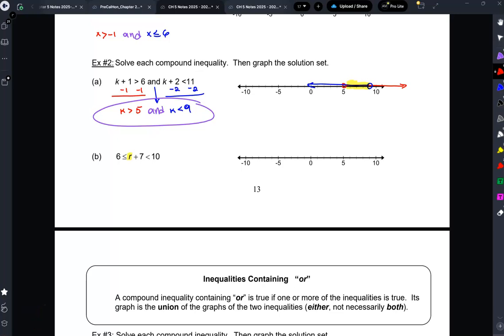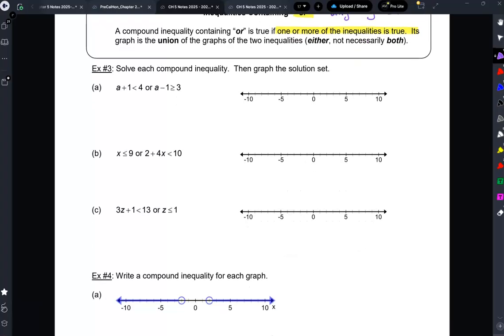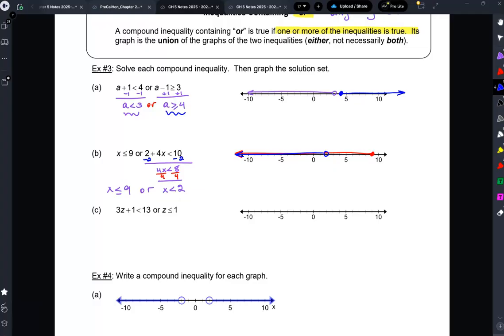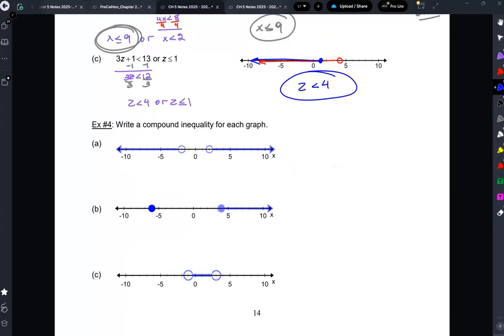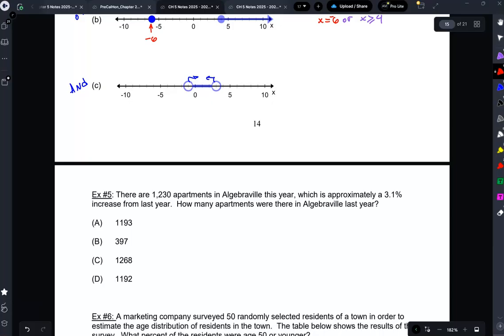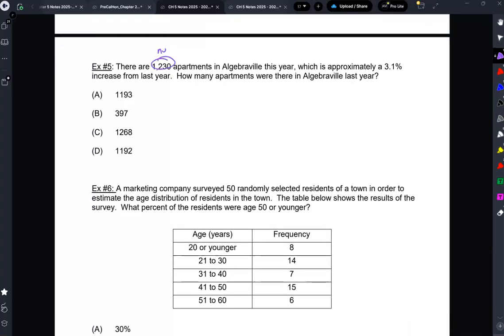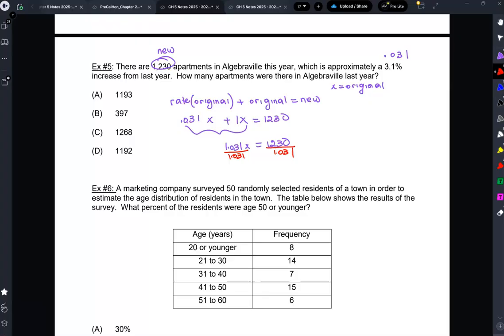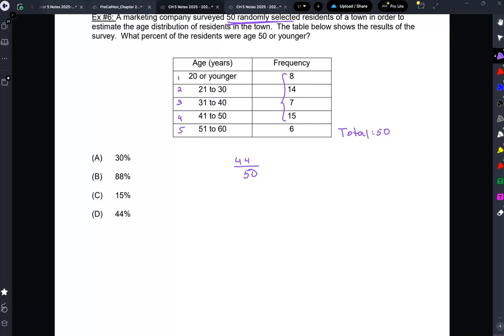Algebra 1 Lesson 5.4